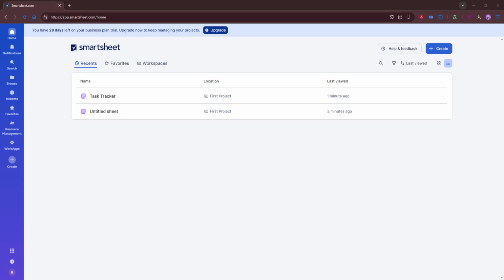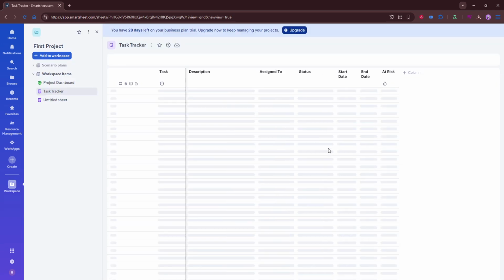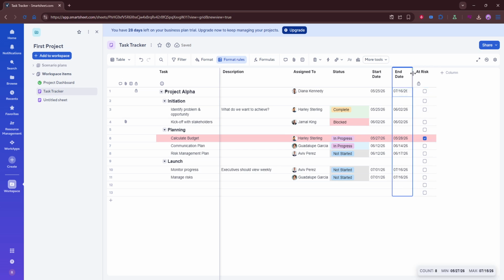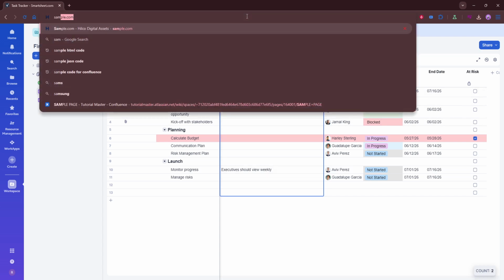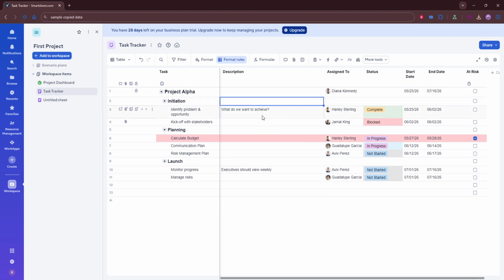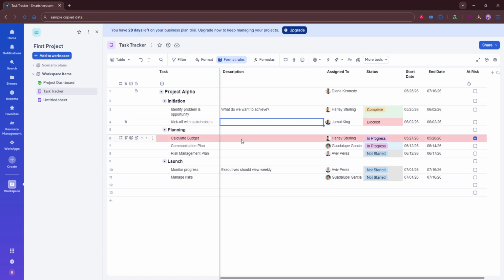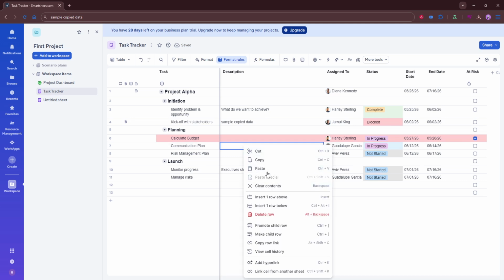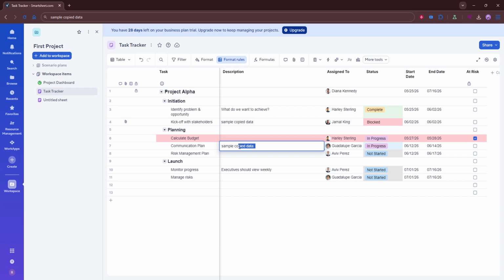How To Fix Paste Not Working In Smartsheet - [Step By Step]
In today's video we cover How To Fix Paste Not Working In Smartsheet - [Step By Step]